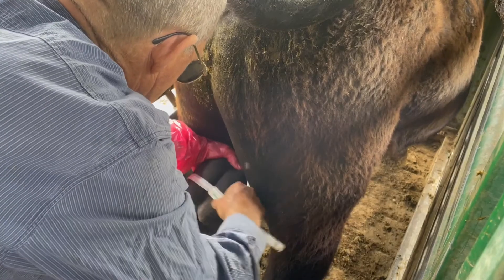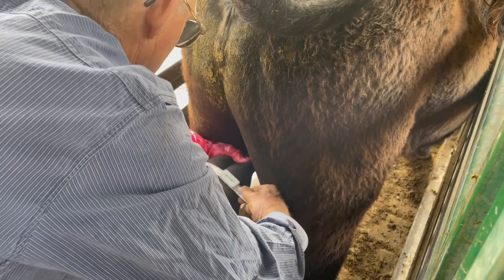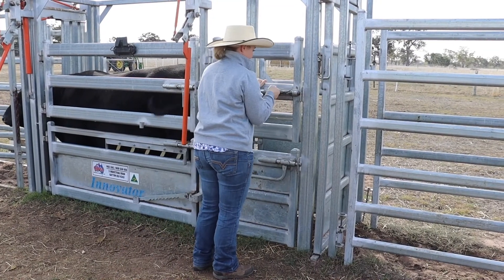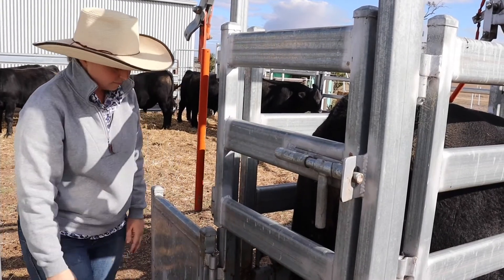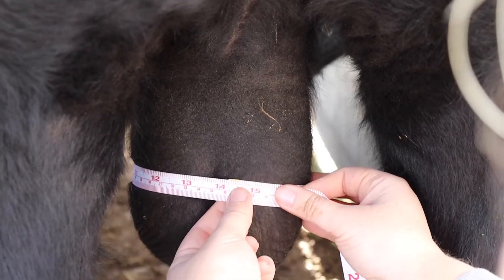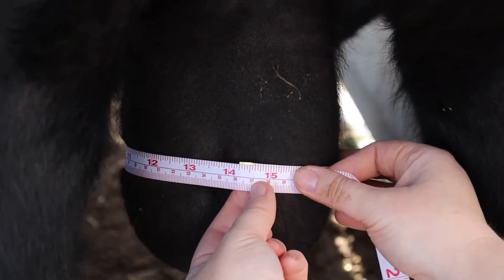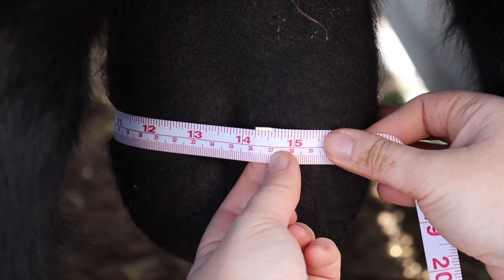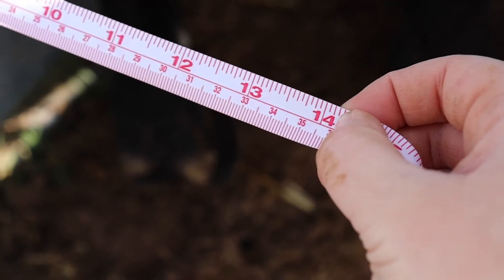Collecting Scrotal Circumference Measurements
The following video explores the collection of scrotal circumference measurements for inclusion in the TransTasman Angus Cattle Evaluation (TACE). For further information on scrotal circumference measurements visit the Angus Education Centre.

Angus Australia acknowledges the funds provided by the Australian Government through the Meat & Livestock Australia Donor Company (MDC).

This video was created as a result of a collaboration between Angus Australia and Meat & Livestock Australia Donor Company (MDC) (Project P.PSH.1063).